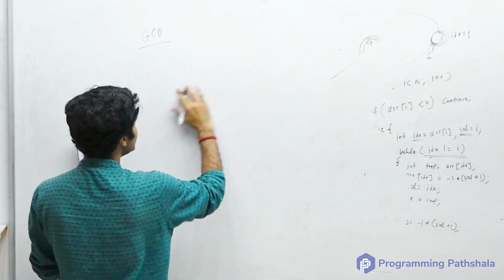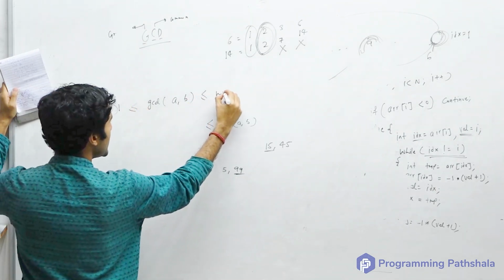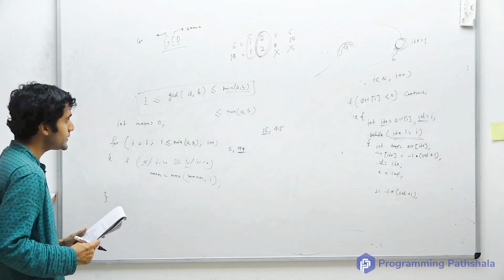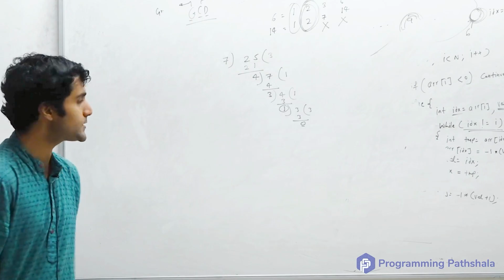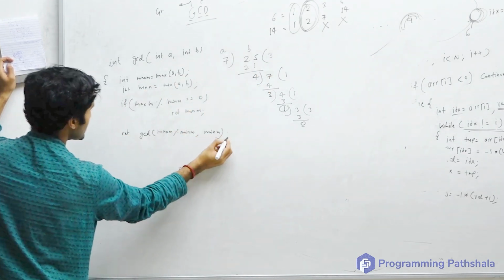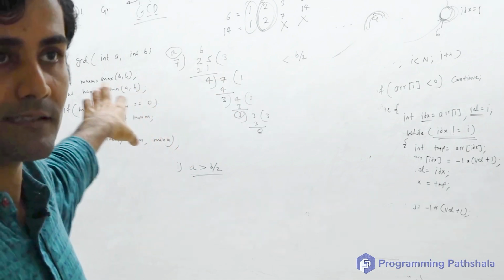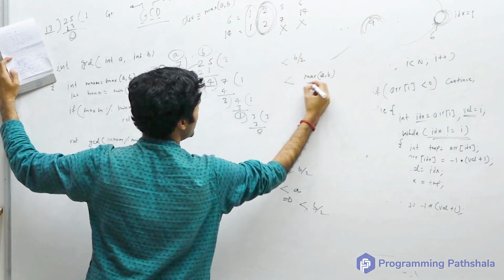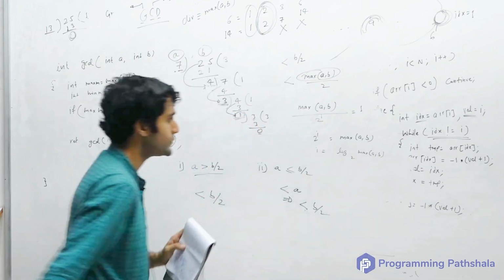GCD | Mathematical Algorithms | Complete DSA Course | L-09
In this video, we dive into the concept of the Greatest Common Divisor (GCD), also known as the Greatest Common Factor (GCF). You'll learn what the GCD is, why it's important, and how to calculate it.

Walkthrough
0:00 - Intro
0:10 - GCD
2:28 - Brute Force Approach
4:25 - Euclid's Algorithm Approach
8:04 - Time Complexity